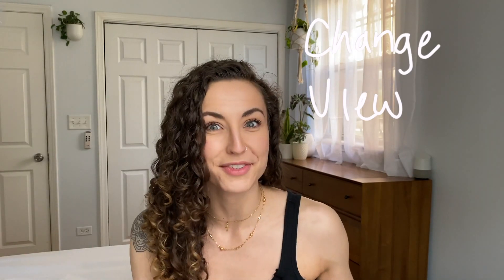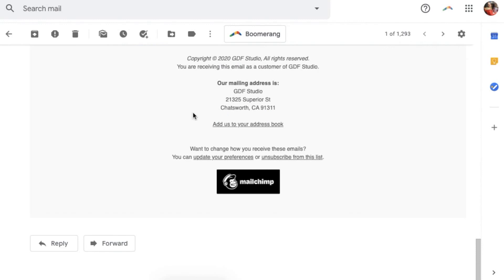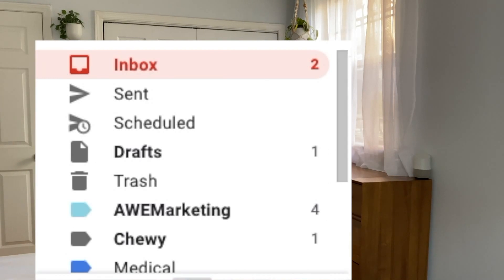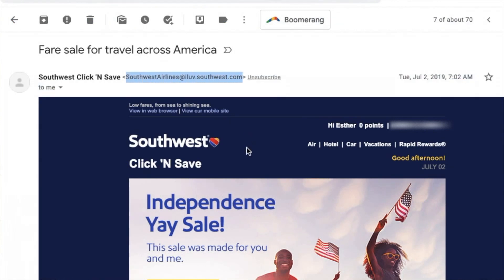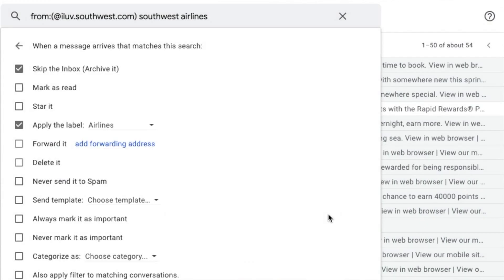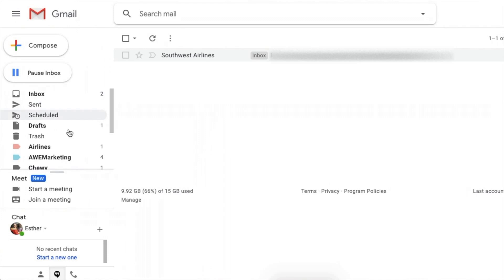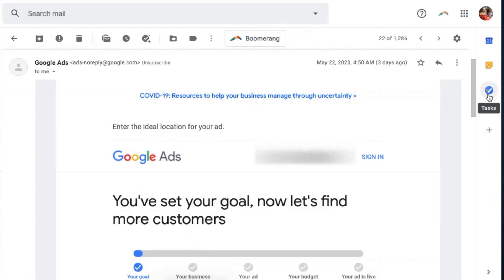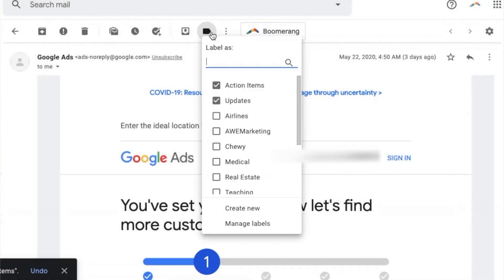4 QUICK AND EASY GMAIL TIPS TO CLEAN OUT YOUR INBOX | How do I clean out my Gmail? ...for beginners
Wondering, "How do I clean out my Gmail?"? Learn 4 Quick and Easy Gmail Tips to Clean Out Your Inbox that will help you achieve inbox zero freedom!

Timestamps (click link to skip ahead)
0:00 Intro
1:30 Change Gmail View ("categories" to "unread")
2:07 Declutter (unsubscribe, archive/delete, labels/filter)
3:49 Setting Up Filters & Labels--the reason you're here ; )
6:58 Managing Action Items (Google Tasks, labels)
8:39 Batch Tasking to increase Productivity

Esther's Recommended (Life-Changing) Book List:
Rich Dad Poor Dad - Robert Kiyosaki (financial literacy)
I Will Teach You to Be Rich - Ramit Sethi (personal finance)
Daring Greatly - Brené Brown (vulnerability)
Fewer Things, Better - Angela Watson (putting you first)
Glass Castle - Jeanette Walls (perseverance)
How to Win Friends and Influence People - Dale Carnegie
The Power of Self-Compassion - Laurie Cameron

About this video:
These email clean up tips will cover how to set up a lasting system to automate your email inbox by incorporating filters and labels to do the thinking for you. Leave, knowing how to delete bulk emails in gmail.

What is Adulting with Esther?
At AwE, we teach the things you don't learn in school to empower you to take full advantage of your adult life. It's our belief that adulting done right--your kind of right, can be adulting made fun. Most adults could use some life tips and guidance along the way to let them know they're doing just fine. There are always multiple solutions to a problem, including "how to do life". We're going to share with you the different ways that we've decided to do our best lives-- the lives that actually makes us happy. You're invited. 🥰

Who is Esther?
On the surface, Esther is a middle school math teacher out of Chicago--so she knows exactly what they don't teach in school.  She's been an adult since she moved 3,000 miles from home at 18, and has been working on ways to tackle life since then.